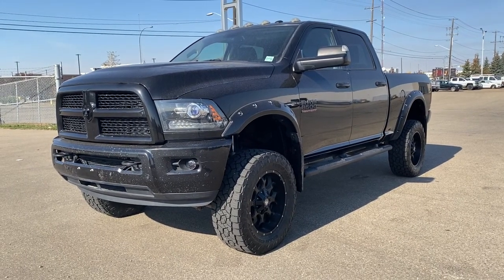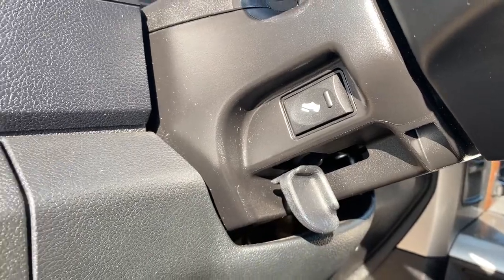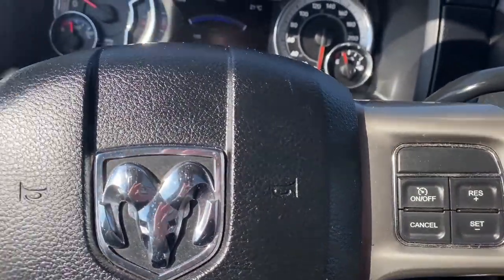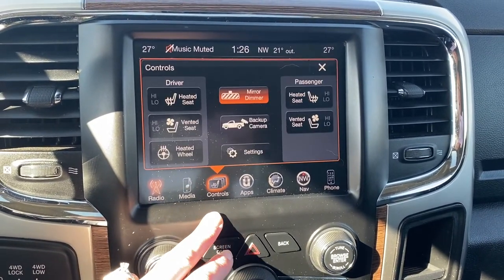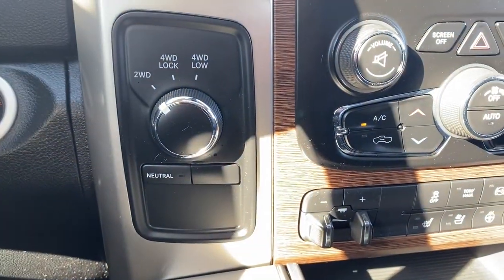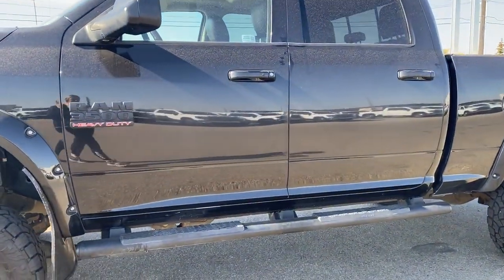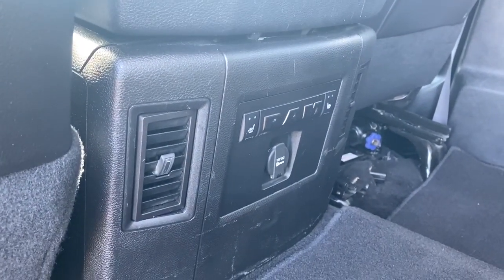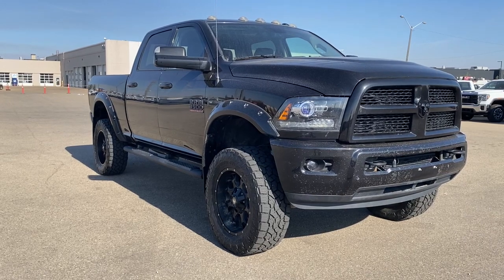2016 Ram 3500 Laramie Review | Wolfe GMC Buick Edmonton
Recent Arrival!

Odometer is 33791 kilometers below market average! Brilliant Black Crystal Pearlcoat 2016 Ram 3500 Laramie

4WD 6-Speed Automatic Cummins 6.7L I6 Turbodiesel

Power adjustable pedals with memory, Leather faced front bucket seats with perforated inserts, Rear power sliding window, Power door locks, Trailer brake controller, 10 Speakers, 4x4 Flat Black Badge, Air Conditioning, AM/FM radio: SiriusXM, Audio memory, Auto High Beam Headlamp Control, Automatic temperature control, Bi-Function Black Projector Headlamp, Black MIC Exterior Mirrors, Black Premium Tail Lamp, Black Ram Head Tailgate Badge, Black Wheel Center Hub, Body Color Door Handles, Body Color Grille w/Black Wave Insert, Convenience Group, Electronic Stability Control, Front Armrest w/Cupholders, Front dual zone A/C, GPS Navigation, HD Radio, Heated steering wheel, Keyless Enter-N-Go, Low tire pressure warning, Matte Black Ram 3500 Badge, Memory seat, Painted Front Bumper, Painted Rear Bumper, Panic alarm, ParkView Rear Back-Up Camera, Power 10-Way Memory Driver & 6-Way Passenger Seats, Power Adjustable Pedals w/Memory, Power driver seat, Power Fold Black Trailer Tow Mirror w/Memory, Power steering, Power Sunroof, Power windows, Quick Order Package 2FH Laramie, Radio: Uconnect 8.4 NAV, Rain Sensitive Windshield Wipers, Remote keyless entry, Remote Proximity Keyless Entry, Remote Start System, Speed control, Sport Appearance Group, Spray In Bedliner, Steering wheel mounted audio controls, Wheels: 20" x 8.0" Black Painted Aluminum.

Stock# TU667063A

18325 Stony Plain Rd,
Edmonton, Alberta
T5S 1C6